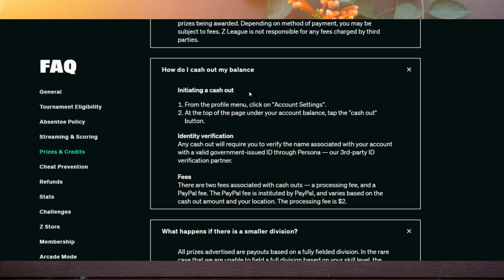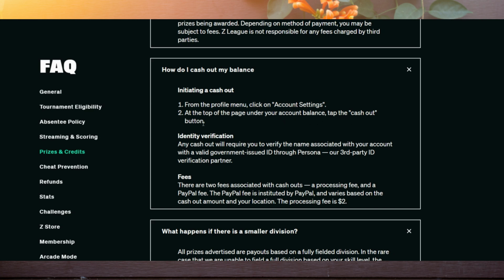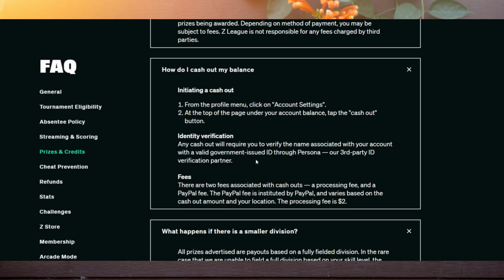How To Withdraw Money From Z League | Working 2024